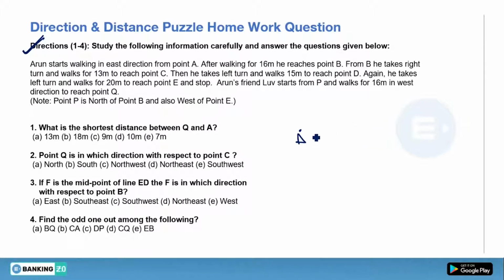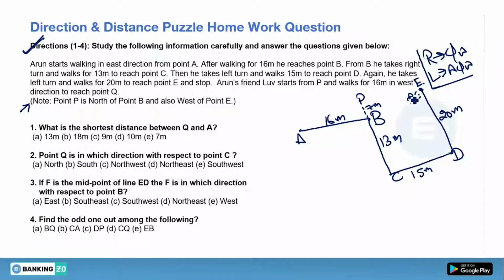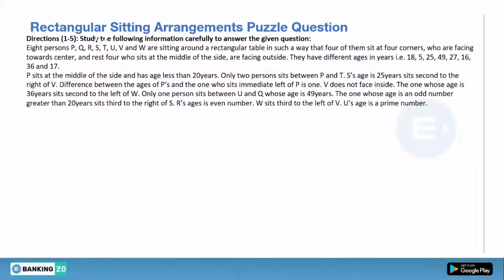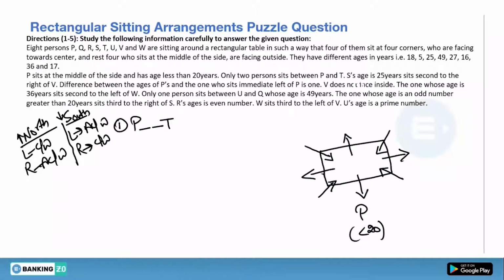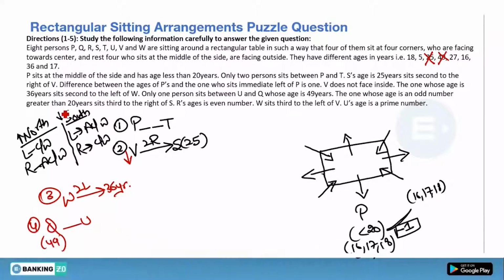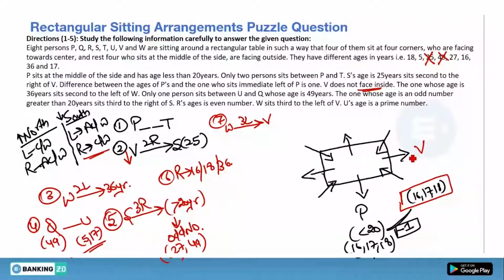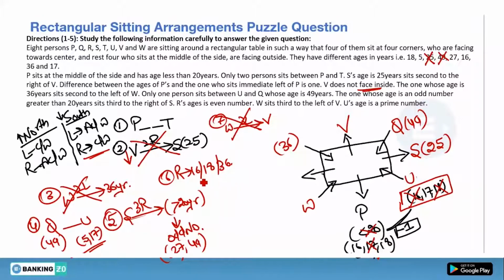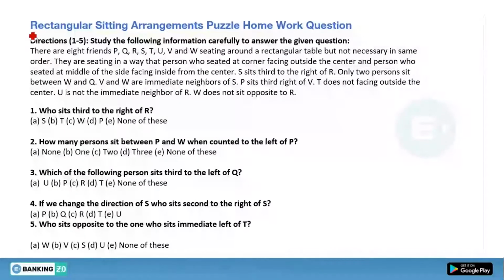FREE QUANT AND REASONING CRASH COURSE DAY 13 | RECTANGULAR SITTING ARRANGEMENT | ENTRI APP BANKING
In this Free Quant and Reasoning Crash Course video by Entri's top faculty Rahul Mishra sir explains about rectangular sitting arrangement. This video will be very helpful for students who are preparing for upcoming bank exams like IBPS RRB PO/Clerk, SBI PO/Clerk, RBI, Canara bank and all other bank exams.